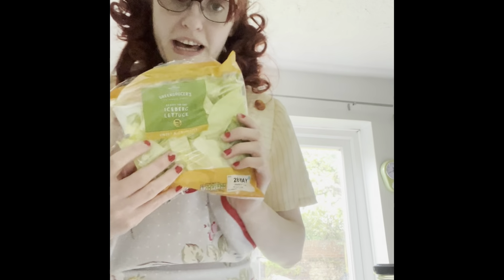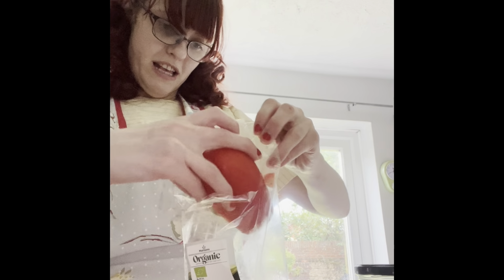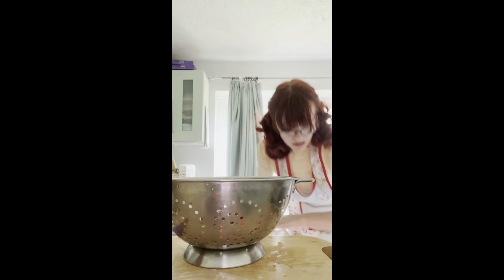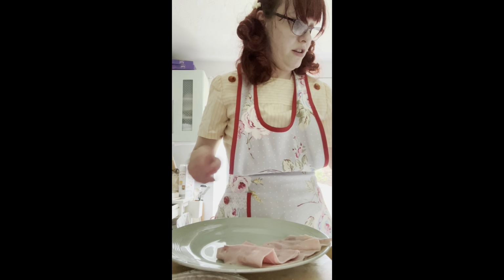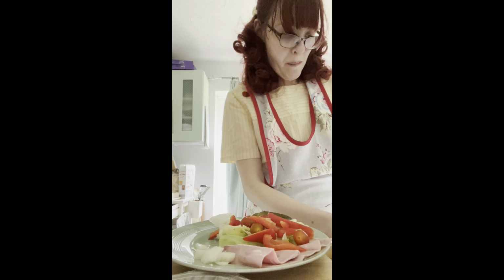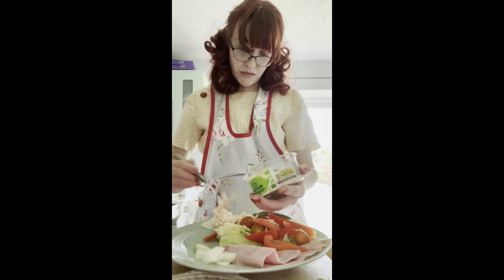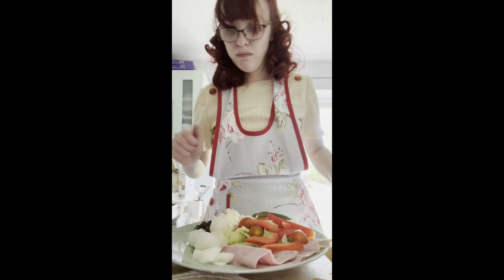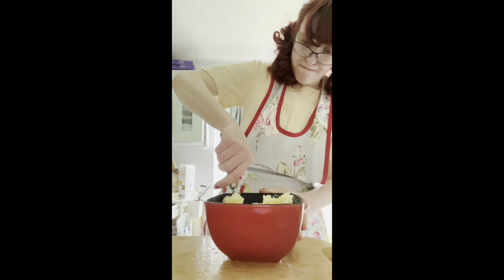Make Ham salad with homemade potato salad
Hey guys make yummy summer salad with me ! Try it and let know your favourite is !